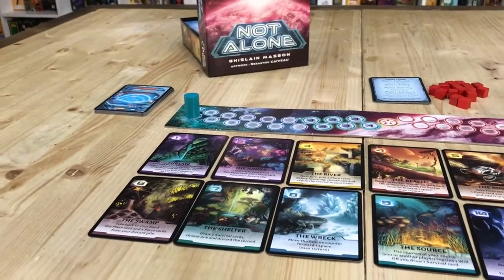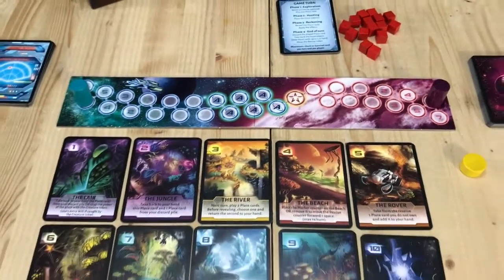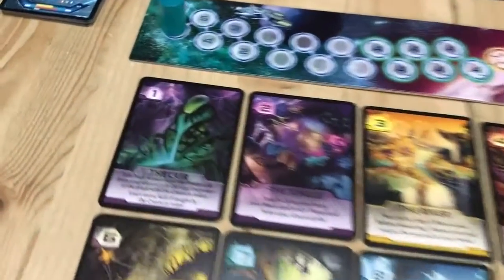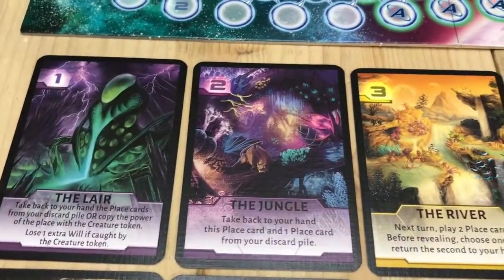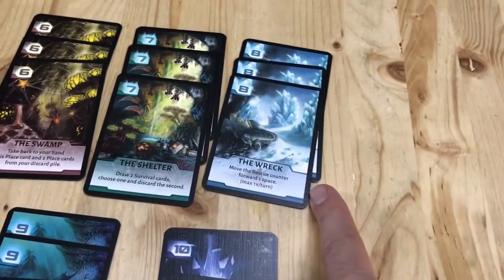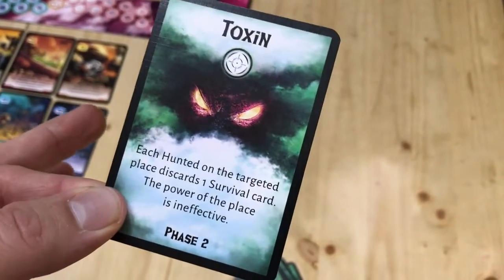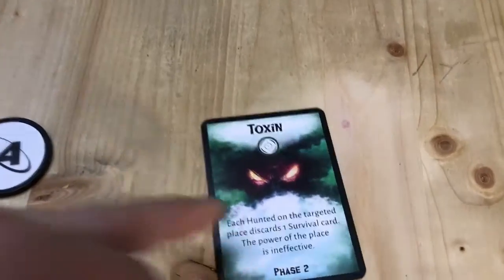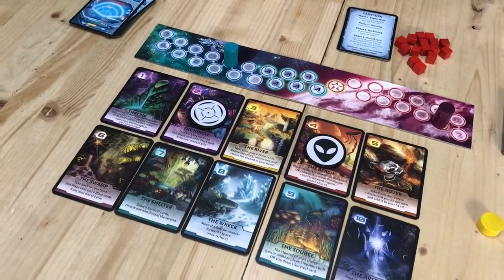Not Alone - Board Game Spotlight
Not Alone - 2-7 players, 30-45 minutes, ages 10+